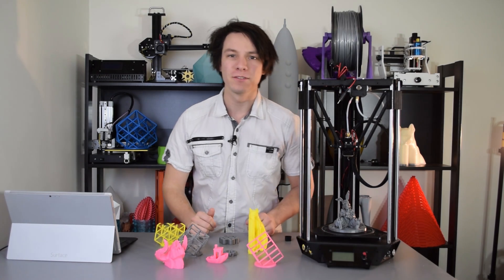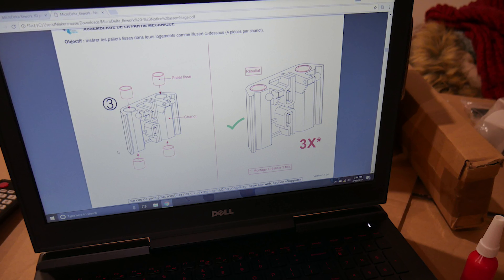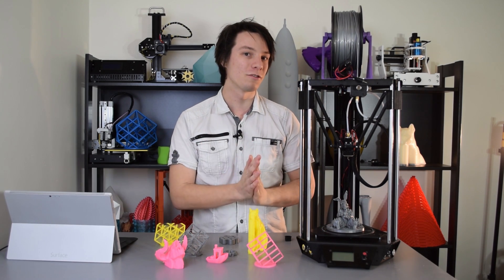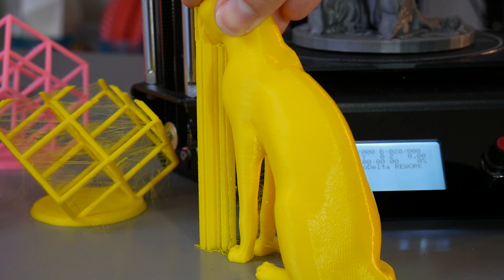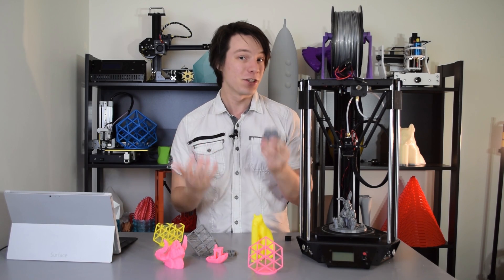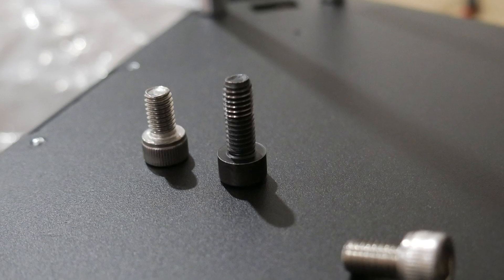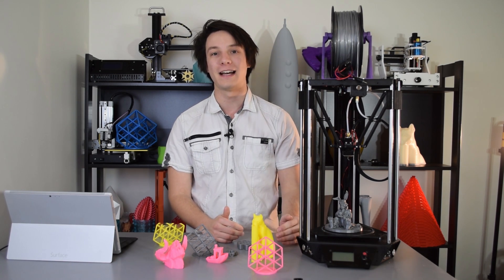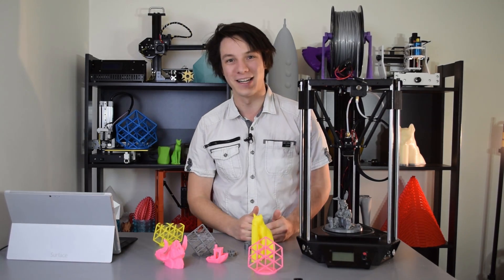MicroDelta Rework 3D Printer Kit Review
Today we're checking out a little delta 3D Printer kit, the MicroDelta Rework from Emotion-tech! Is it any good? Watch to find out.